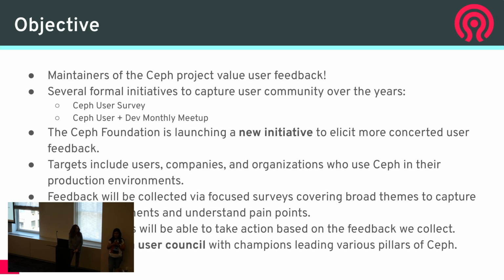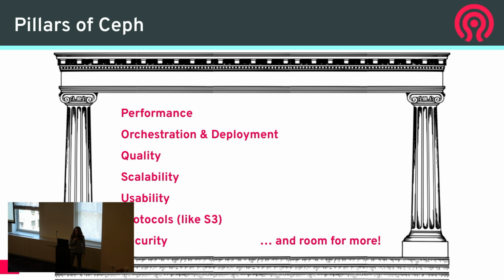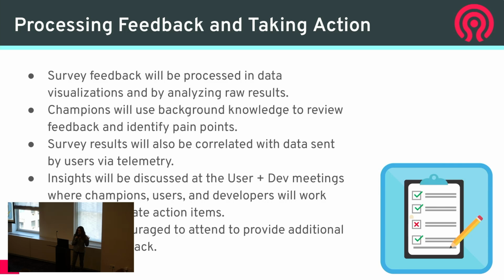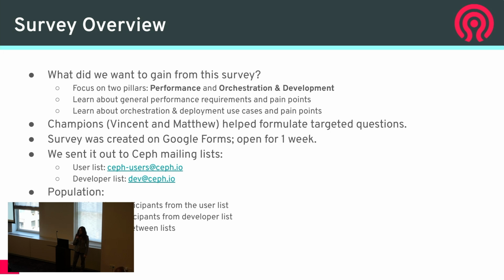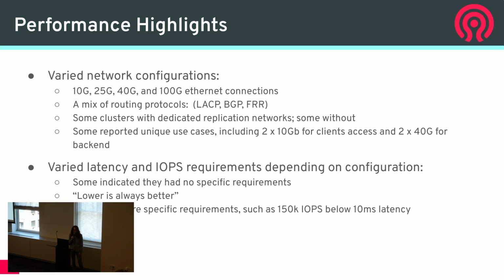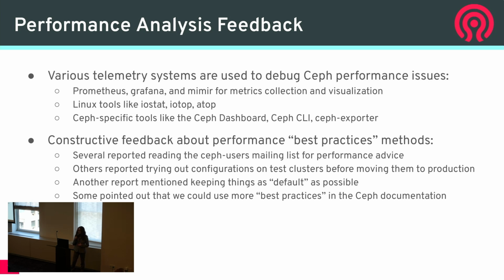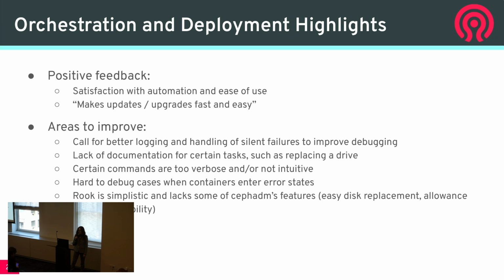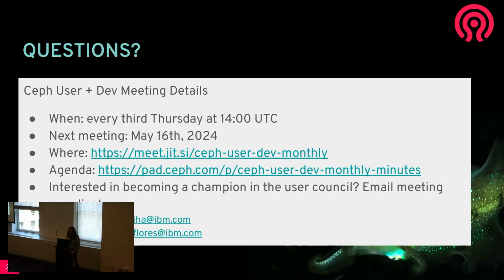Community Initiatives and Improving Ceph through User Feedback | Ceph Days NYC 2024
We launched the creation of the Ceph User Council in March 2024. We want to leverage this workgroup to focus on Ceph users' experience and provide consistent and structured feedback to Ceph technical team. For this presentation, we want to give an update of the council and raise the aware of this initiative.

Additionally, the Ceph Foundation Board would like to capture feedback from the Ceph user community by means of a recurring series of meetings called the Ceph User Dev Community Meeting.

The overarching goal of these meetings is to elicit feedback from the users, companies, and organizations who use Ceph in their production environments. This feedback will be collected and combined to form broad themes of pain points, issues, missing features etc.

While we expect most of the feedback to be constructive, sharing what you like about the project, what strengths you see, and what things you wish the project to continue to do are also valuable. This feedback will be anonymized, organized, and shared with the Ceph Leadership Team (CLT) with the goal of providing feedback to the developer community to incorporate invaluable insight from real Ceph users on how the project is used in the wild.